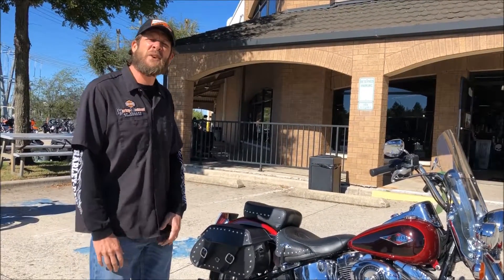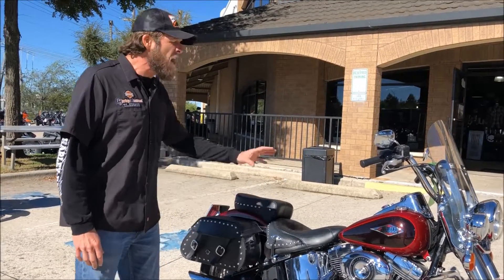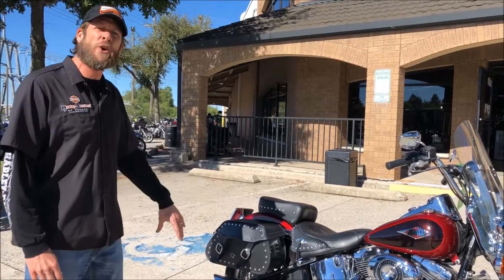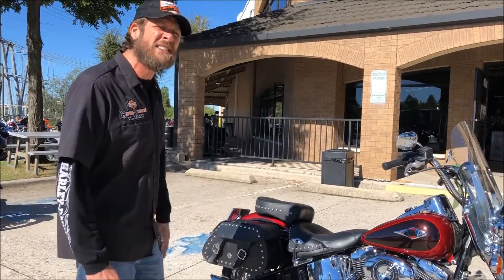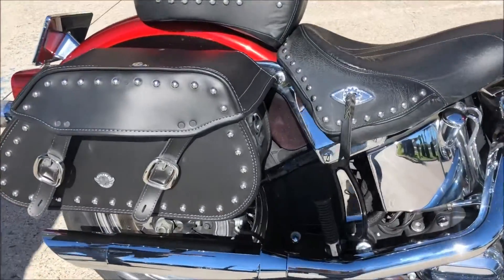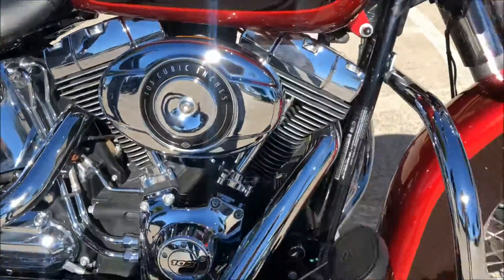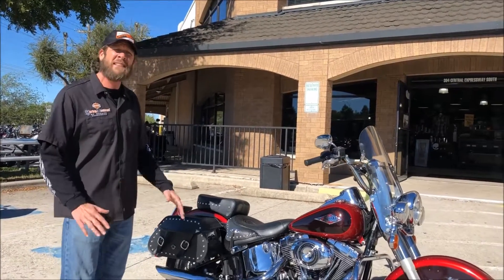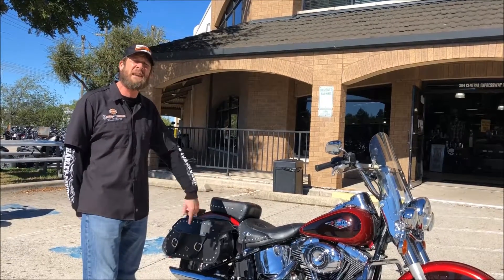Largest Selection of Harley-Davidson models in DFW!